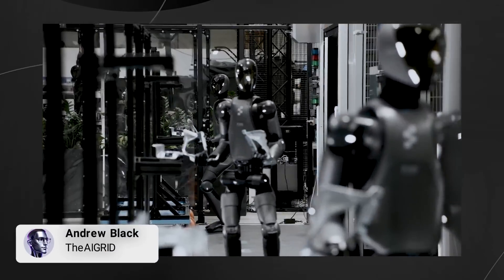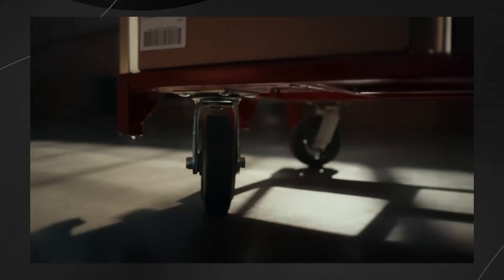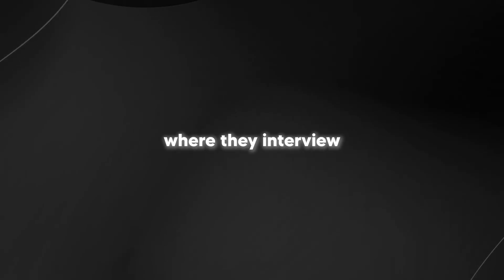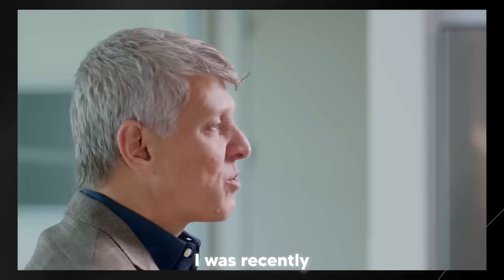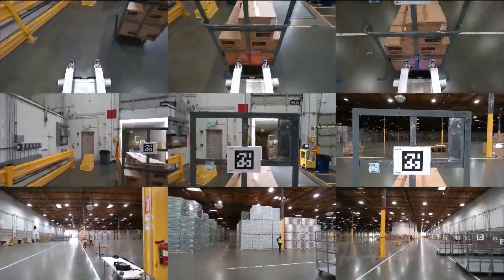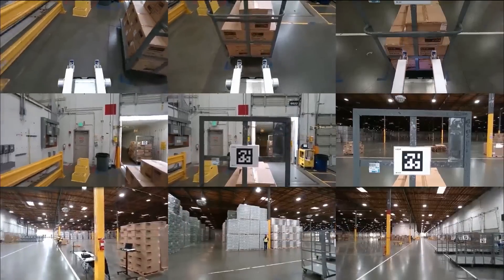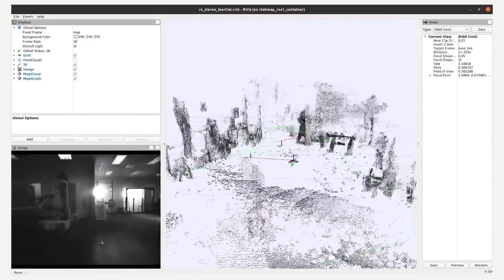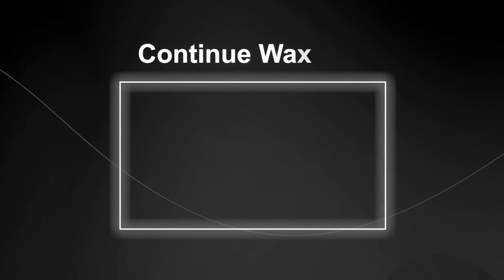This STUNNING New Robot Is The Future Of Work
Music Used